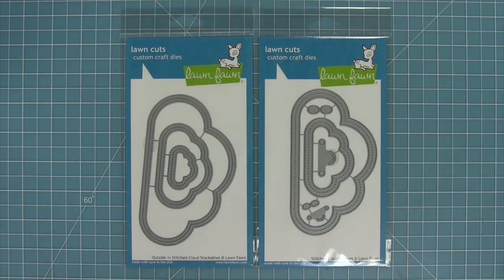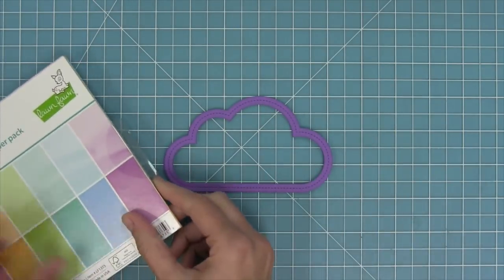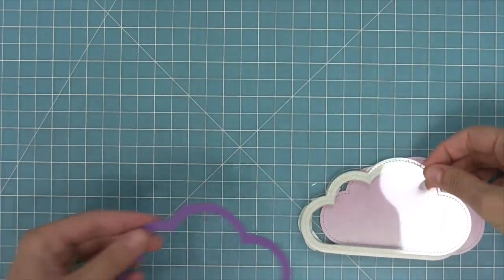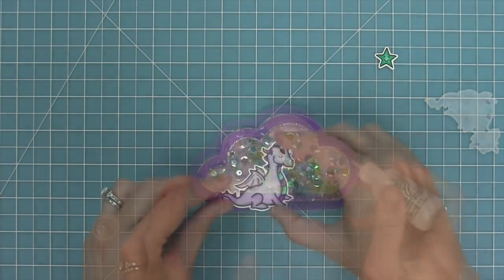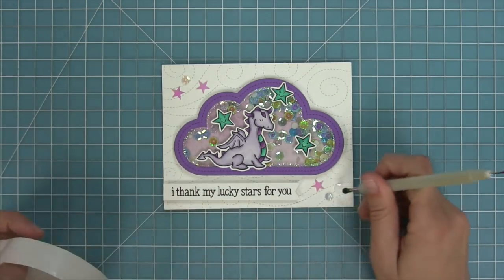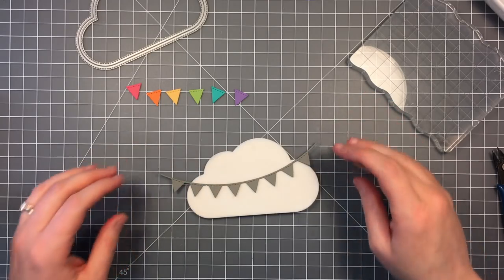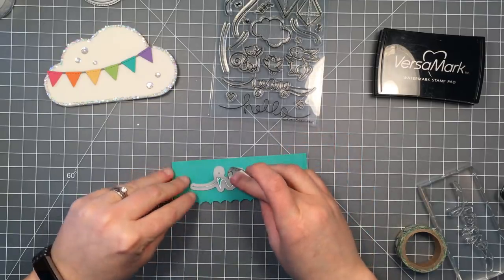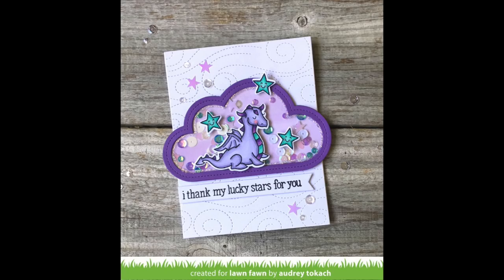Intro to Outside In Stitched Cloud Stackables + Stitched Cloud Frames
to see our products, more ideas and inspiration! In this video, Lawn Fawn owner Kelly Marie Alvarez introduces our fun new Lawn Cuts die sets Outside In Stitched Cloud Stackables and Stitched Cloud Frames! She will show all the great ways to use these sets alone and together! Then we will demonstrate how to make 2 adorable cards from start to finish!

• Yay, Kites! stamps

• Yay, Kites! Lawn Cute dies